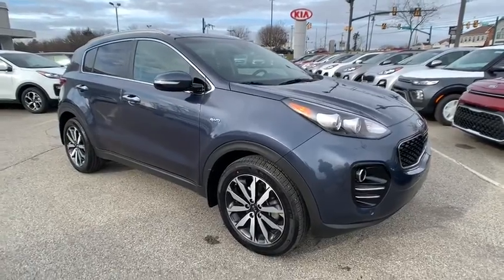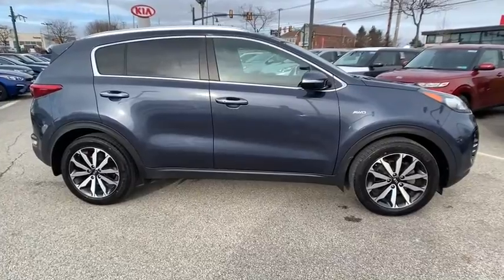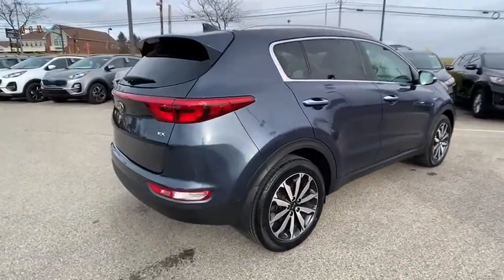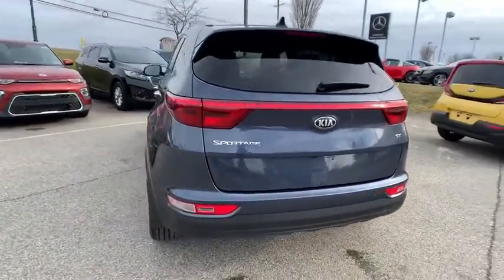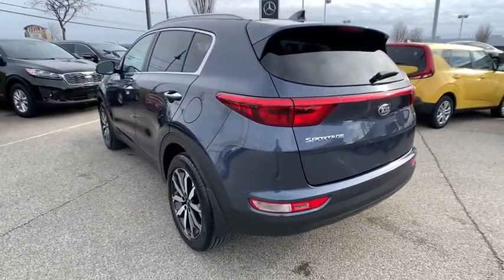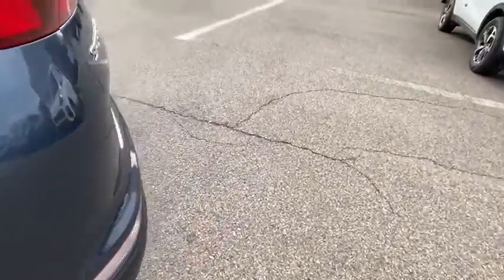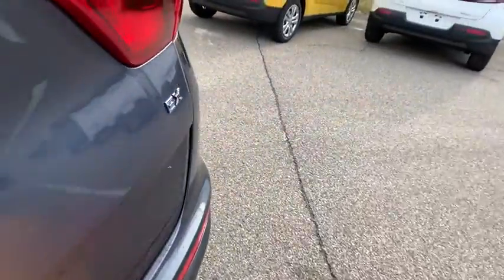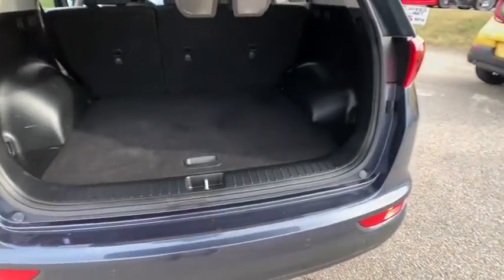2017 Kia Sportage Wexford, Pittsburgh, Irwin Monroeville McKeesport Murrysville, PA U19841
Used 2017 Kia Sportage available in Wexford, Pennsylvania at Jim Shorkey Ford. Servicing the Pittsburgh, Irwin, Monroeville, McKeesport, Murrysville, PA area.

EX TECHNOLOGY PACKAGE  -inc: Ventilated Front Seats  8-Way Power Passenger Seat w/2-Way Power Lumbar  Front & Rear Park Assist  Compact Spare Tire  Smart Power Tailgate  Automated Emergency Braking  pedestrian detection  Lane Departure Warning  Radio: AM/FM/SiriusXM w/Navigation  8 touchscreen  UVO eServices & telematics  Android Auto  harman/kardon 320W ClariFi sound system  8 speakers w/subwoofer  USB/auxiliary input jacks and Bluetooth phone and streaming audio w/voice recognition|MUD GUARDS|CARPET FLOOR MATS|BLACK  LEATHER SEAT TRIM|PACIFIC BLUE|EX PREMIUM PACKAGE  -inc: Blind Spot Detection (BSD)  Rear Cross Traffic Alert (RCTA)  Lane Change Assist (LCA)  Heated Steering Wheel  Panoramic Sunroof  power sunshade  Auto-Dimming Rear View Mirror w/HomeLink  LED Interior Lighting  Heated Power Folding Mirrors  LED turn signals|All Wheel Drive|Power Steering|ABS|4-Wheel Disc Brakes|Brake Assist|Aluminum Wheels|Tires - Front Performance|Tires - Rear Performance|Temporary Spare Tire|Heated Mirrors|Power Mirror(s)|Rear Defrost|Privacy Glass|Intermittent Wipers|Variable Speed Intermittent Wipers|Rear Spoiler|Power Door Locks|Daytime Running Lights|Automatic Headlights|Fog Lamps|AM/FM Stereo|Satellite Radio|MP3 Player|Bluetooth Connection|Auxiliary Audio Input|Smart Device Integration|Requires Subscription|Steering Wheel Audio Controls|Power Driver Seat|Bucket Seats|Heated Front Seat(s)|Driver Adjustable Lumbar|Pass-Through Rear Seat|Rear Bench Seat|Adjustable Steering Wheel|Trip Computer|Power Windows|Leather Steering Wheel|Keyless Entry|Power Door Locks|Keyless Entry|Power Door Locks|Keyless Start|Cruise Control|Climate Control|Multi-Zone A/C|A/C|Leather Seats|Driver Vanity Mirror|Passenger Vanity Mirror|Driver Illuminated Vanity Mirror|Passenger Illuminated Visor Mirror|Keyless Start|Power Door Locks|Power Windows|Trip Computer|Security System|Engine Immobilizer|Traction Control|Stability Control|Traction Control|Front Side Air Bag|Tire Pressure Monitor|Driver Air Bag|Passenger Air Bag|Front Head Air Bag|Rear Head Air Bag|Passenger Air Bag Sensor|Child Safety Locks|Back-Up Camera